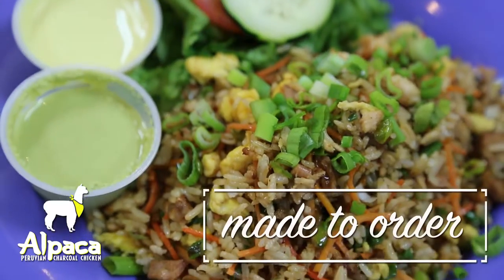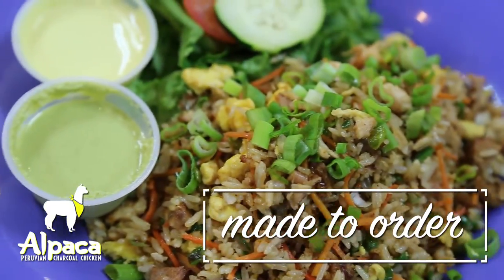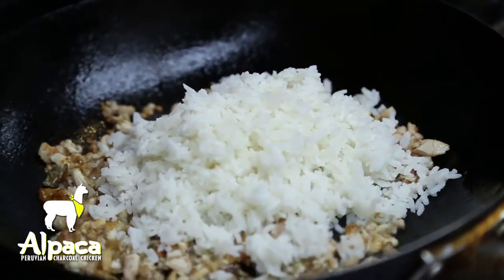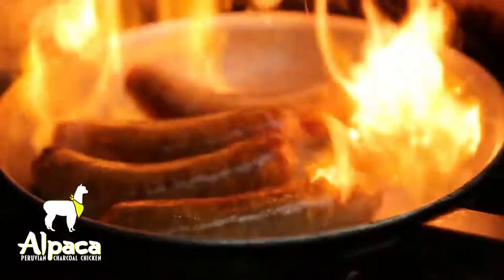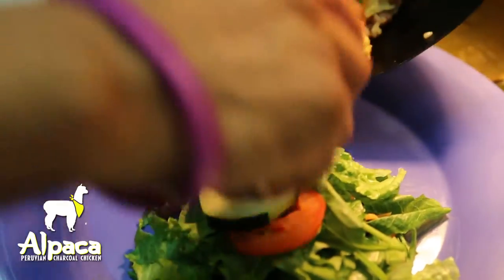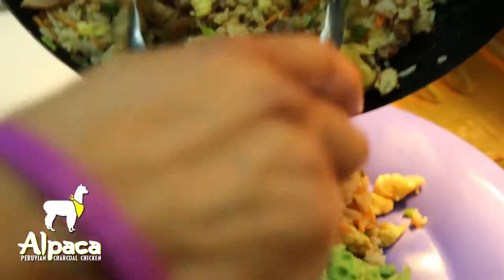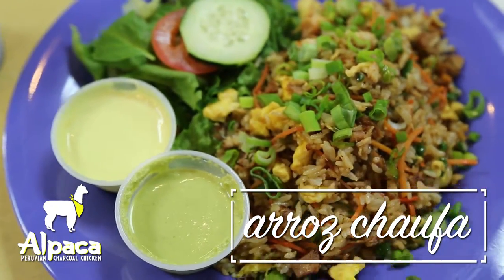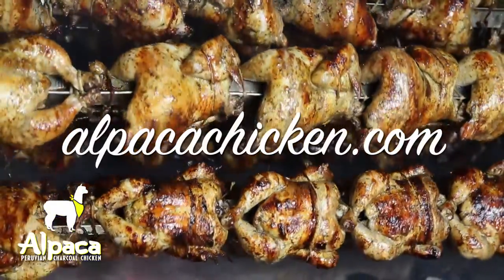Arroz Chaufa at Alpaca Peruvian Chicken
Cooking Arroz Chaufa at Alpaca Peruvian Chicken in Raleigh NC.